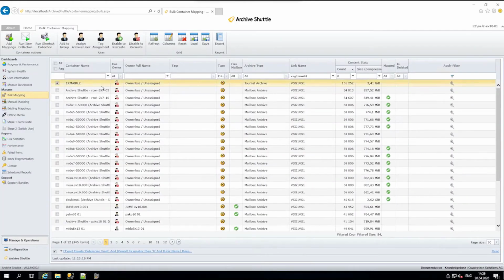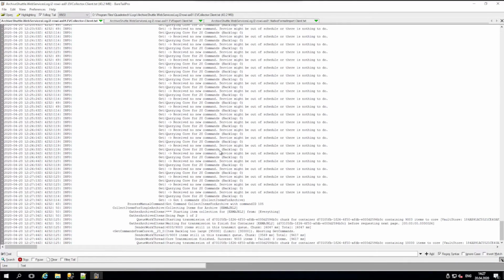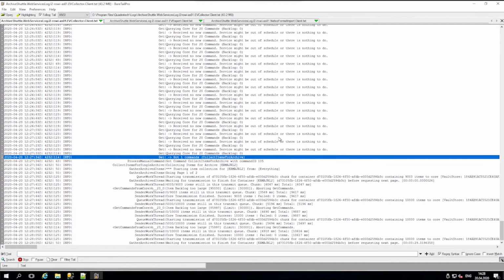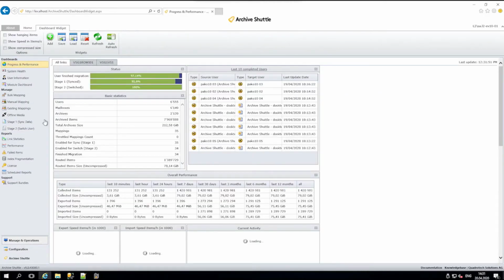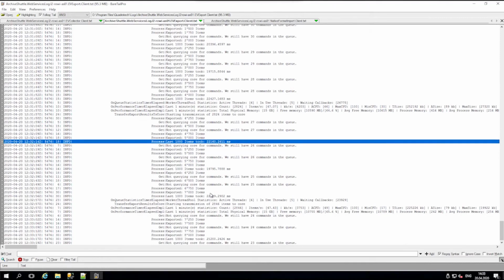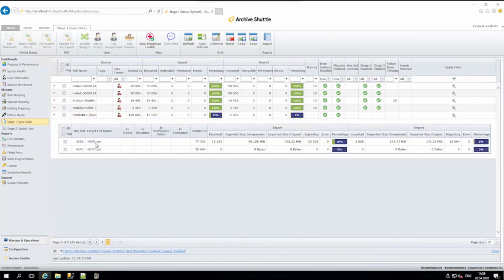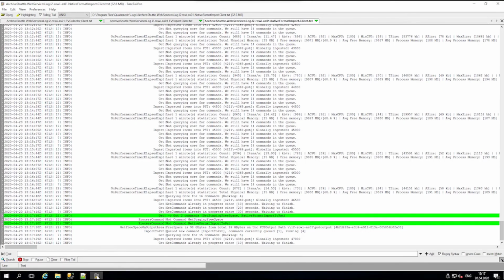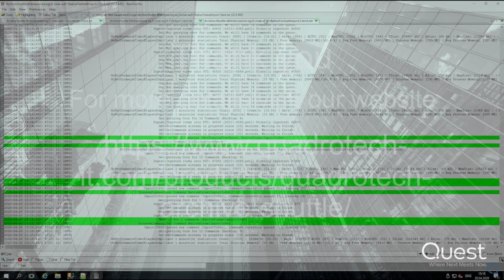Quadrotech Archive Shuttle - Using Archive Shuttle Logs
This video covers the process of exporting data from Enterprise Vault and ingesting it into PST files using Archive Shuttle. The video demonstrates how to map the archive to be migrated, collect metadata, export the data, and import it into PST files. It also shows how to monitor the progress and performance of the migration through log files and the Archive Shuttle interface.